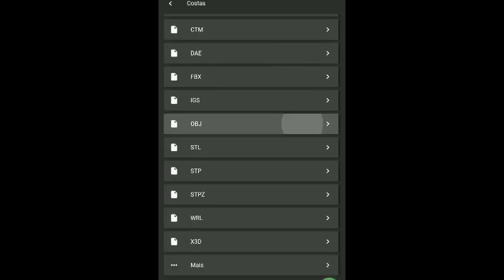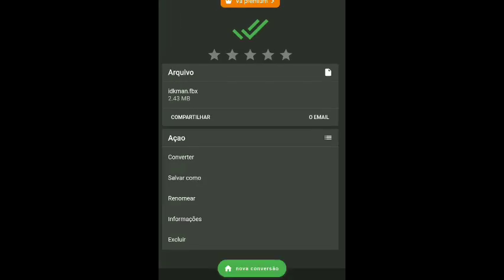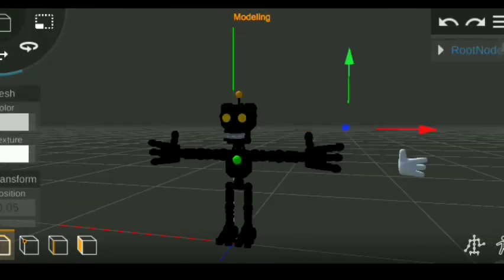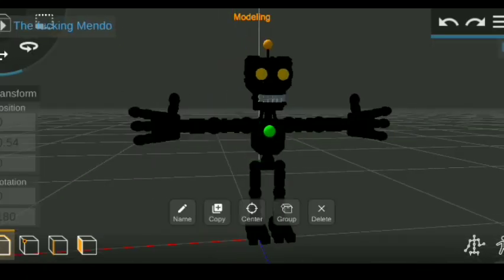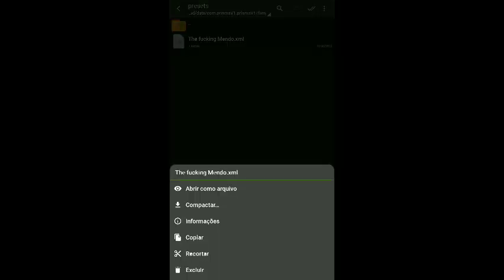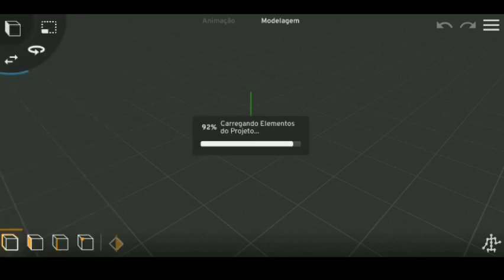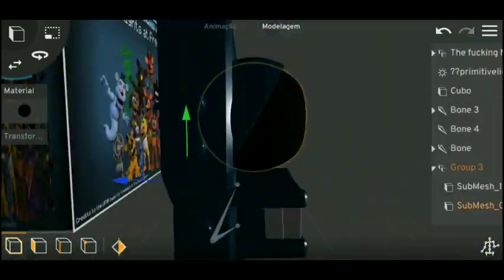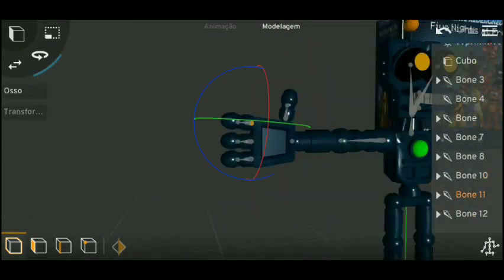How to port blender models to (Prisma3D) Correctly (Part 1)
sorry if this tutorial is uuuuh kinda rushed. i mean, it was rushed but yeah🦂 anyways part 2 i will show how to get textures from models and how to port fully rigged models (humanoid) oh btw this is for begginers that started to use prisma 3d, if you are one of those persons who knows how to port a model please dont be a fucking jerk by saying, "BUT THIS IS NOT THE WAY YOU POR-" or "WRONG WRONG WRONG! YOU SHOULD DO THIS DO THIS DO THIS USUFSSUAHSJA" thank you.